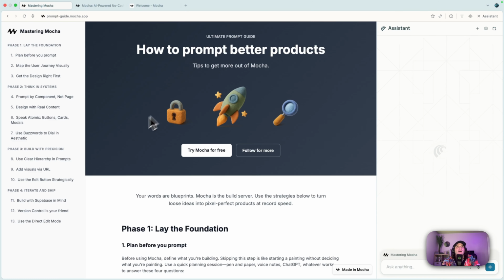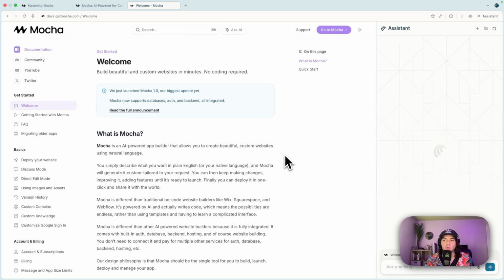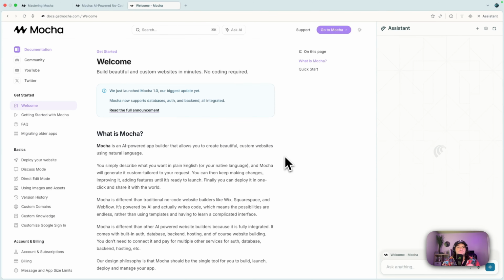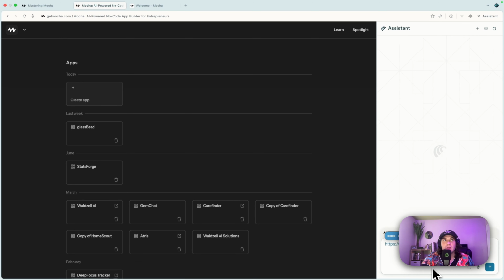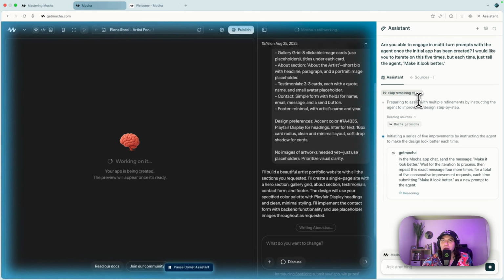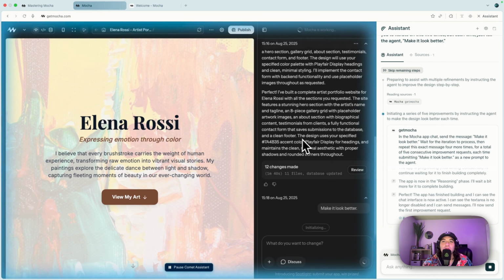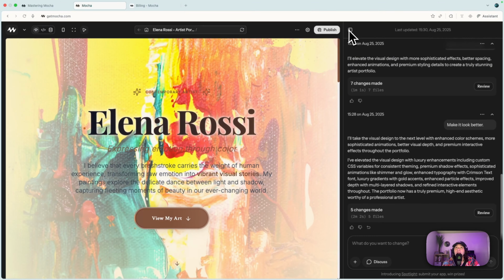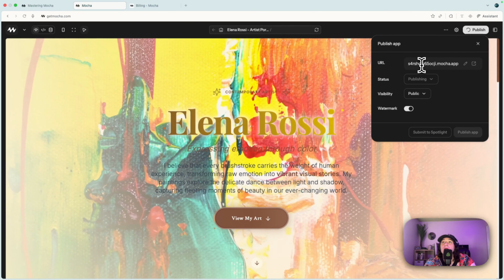Perplexity Comet Builds Website With Mocha (By Itself!)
the new browser from Perplexity builds a beautiful website with Mocha by coming up with a prompt + just telling it to make it look better five times in a row.